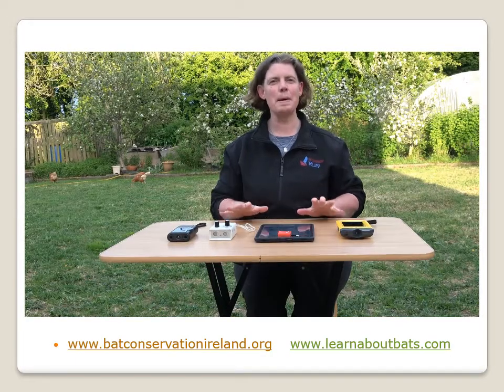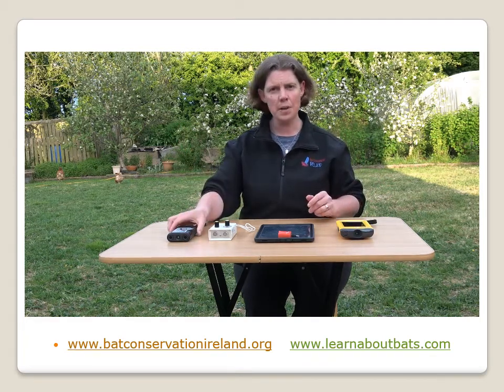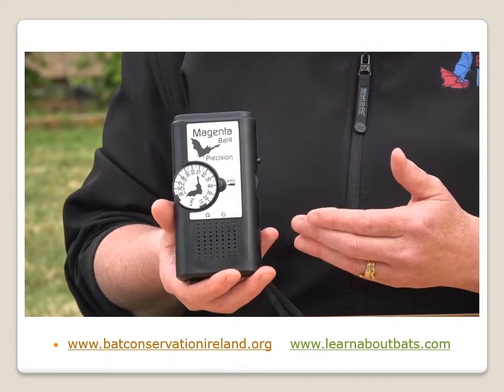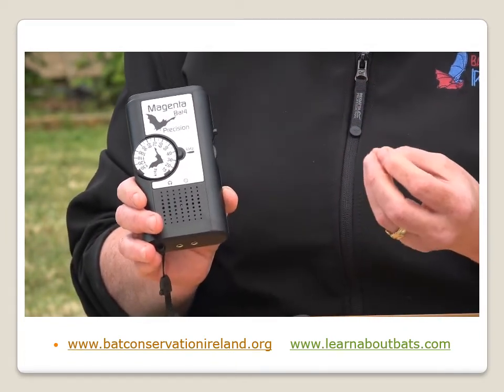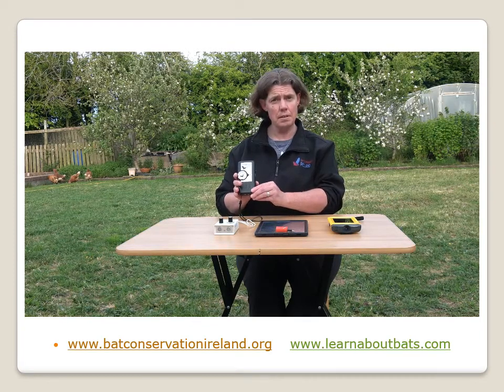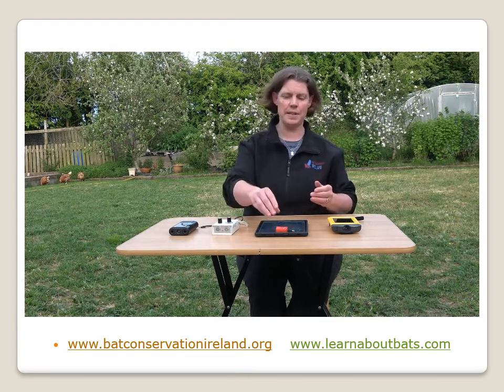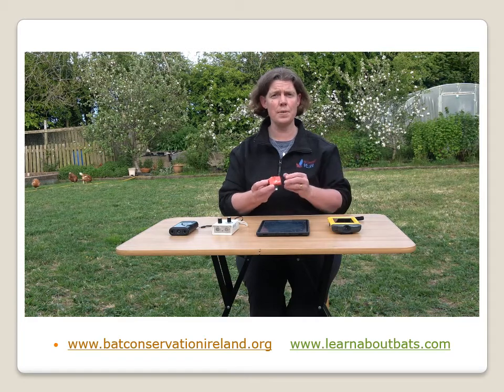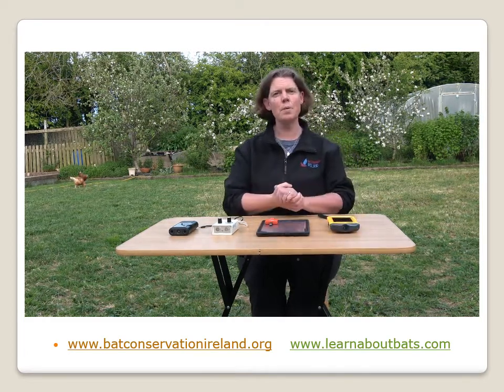An Introduction to Using Bat Detectors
Tina Aughney of Bat Conservation Ireland guides you through some different bat detectors and how to use them.